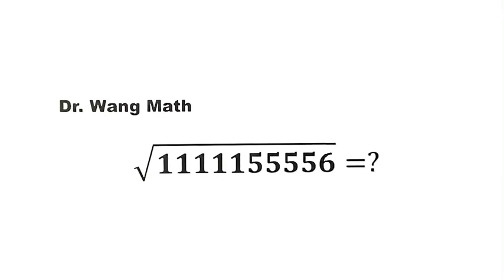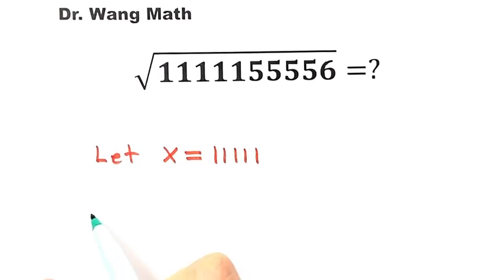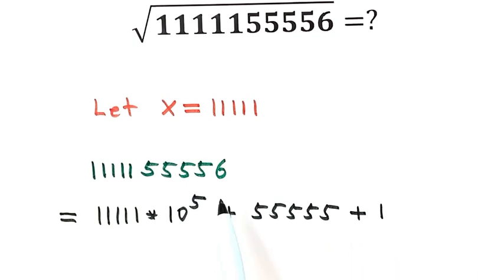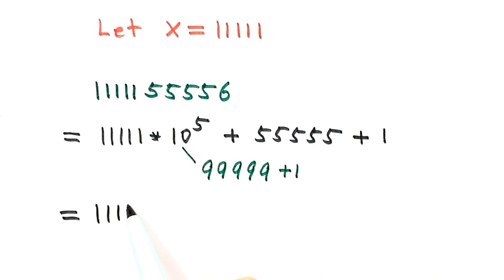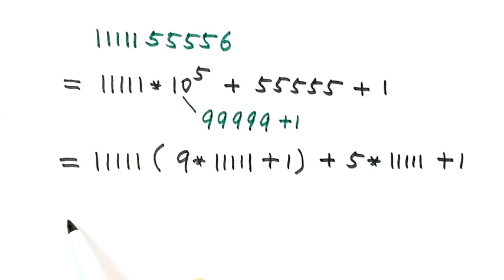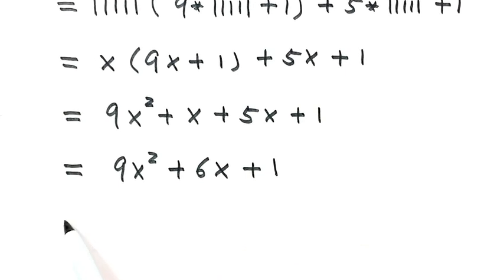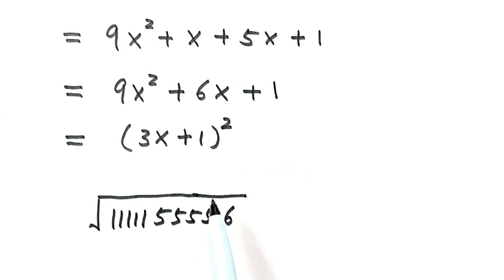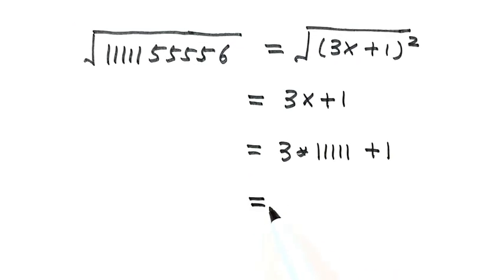Math Olympiad | Simplify | Chinese Junior Mathematical Olympiad | Algebra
How to solve this Math Olympiad question?  This algebra video presents step-by-step the basic algebraic techniques and tricks to simplify the square root quickly and easily. For another challenge Mathematical Olympiad problem